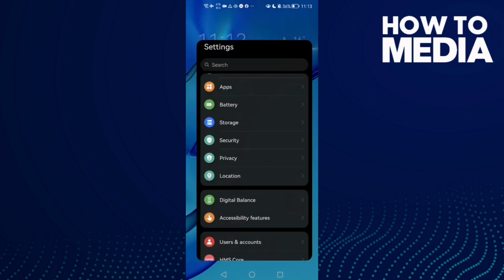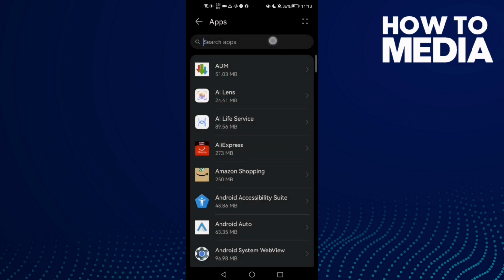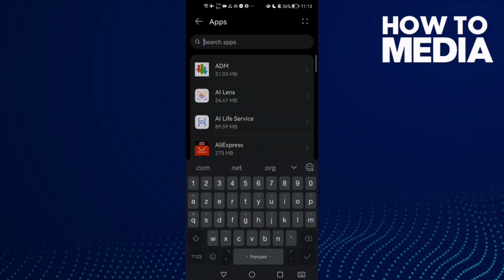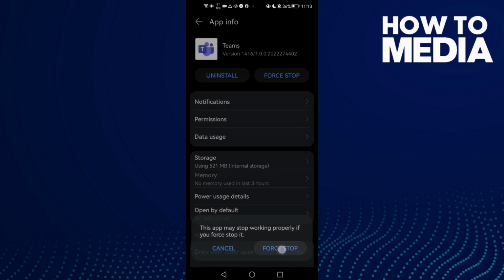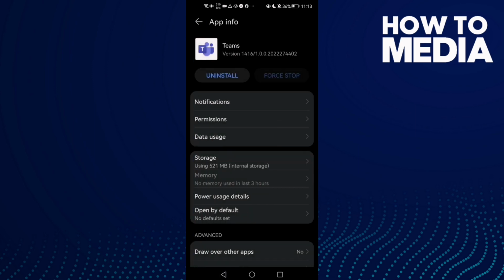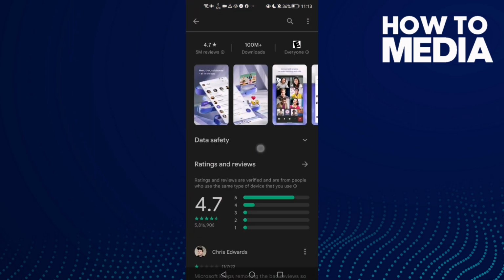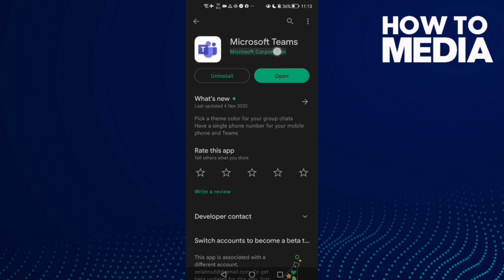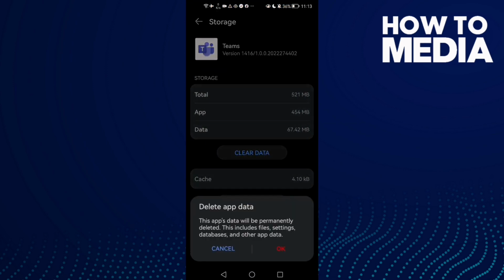How to Fix and Solve Microsoft Teams Loading Problem on Any Android Phone - Ms App Problem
in this video we discuss :